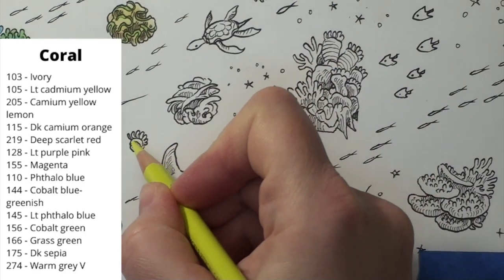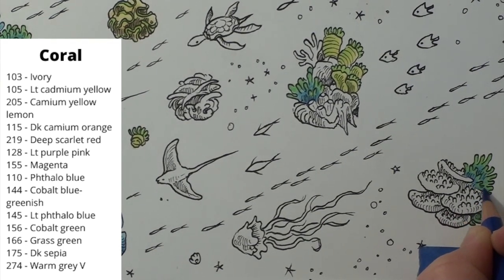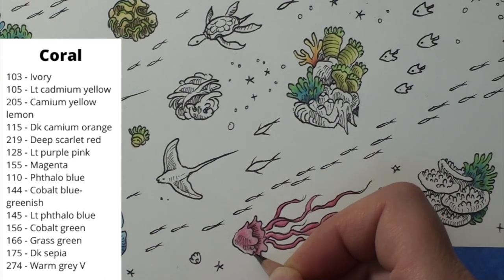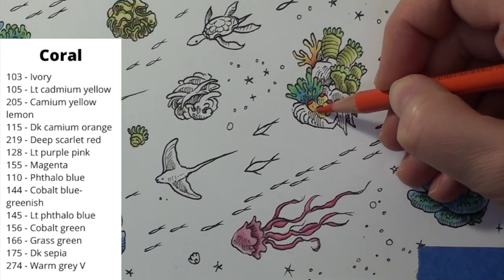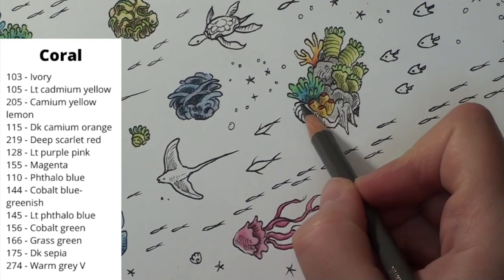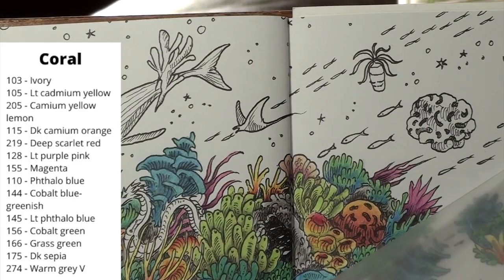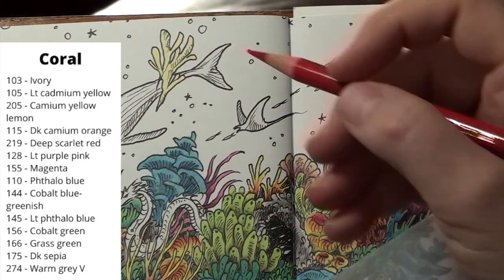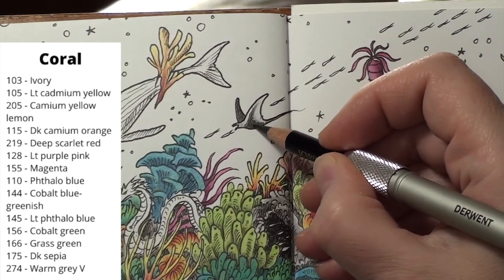Worlds within Worlds: Panspermia pt8 - Color along with me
Color along with me as I work through Kerby Rosanes' Worlds within Worlds adult coloring book. Relax, color with me, and enjoy the process. Timestamps are below.

Worlds within Worlds by Kerby Rosanes
Enchanted Forest by Johanna Basford
Faber Castell polychromos
Caran D’arche luminance
Gamblin Gamsol
Fabriano Artistico Hot Pressed, Extra White 140lb
Table Top Easel
Tombow Mono Eraser
Strathmore Bristol Vellum
Faber-Castell 9000 series graphite pencils
Blending Stump
Faber-Castell Kneaded eraser
Sakura Micron Pigment pen 005 and 01
Graffix Duralar Matte 005 drafting film

This video was shot using the Sony HDR-CX150 HandyCam

Timestamps:
0:00 Intro
0:20 Carrot coral
1:28 Finger coral
3:56 Yellow/red coral
4:28 Pink jellyfish
6:29 Flat finger coral
9:10 Bubble coral
9:59 Layered coral
11:35 Rocky lump
12:45 Manta rays - new color addition: black
14:19 Sea turtle
16:22 Brain coral
18:23 Yellow/red coral
19:37 Pink polyp thing
21:20 Manta ray
22:02 Whale
25:21 Serpent
26:21 Wrap up